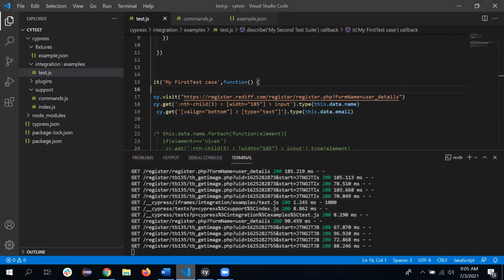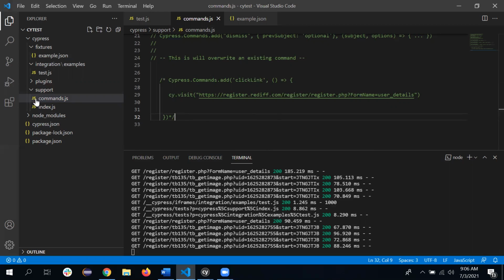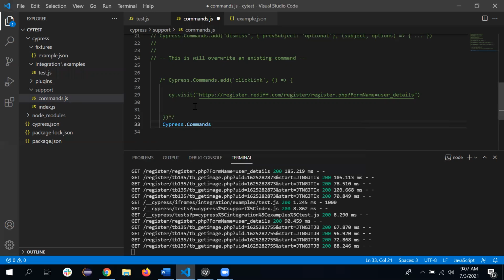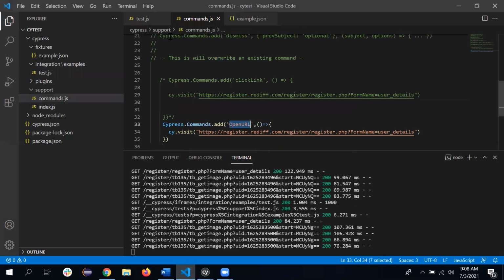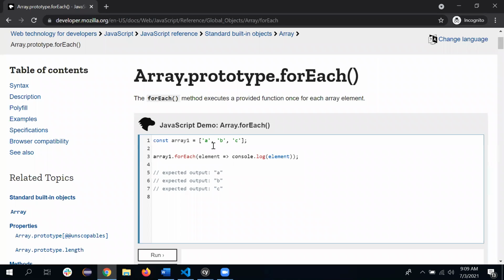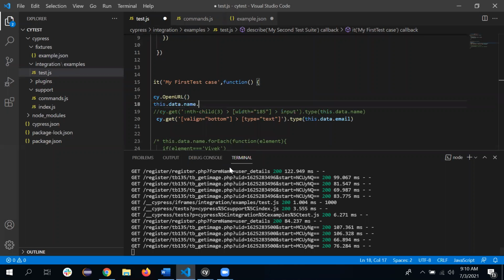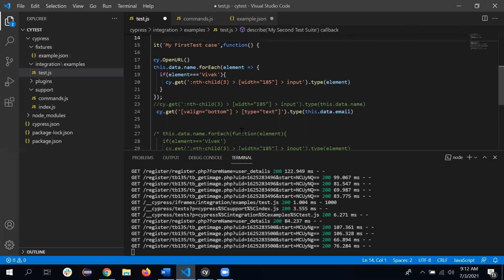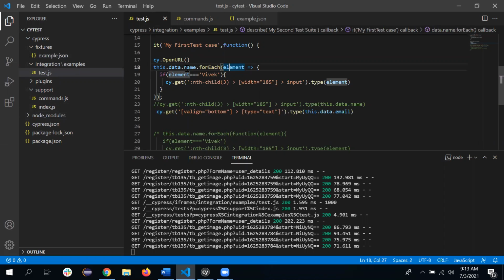CypressTutorial Cypress Automation Testing from Scratch + Framework Creation - Custom Commands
Building Cypress Framework Using Best Practices: -
• Custom Cypress commands
• Parametrize test with Multiple data sets.